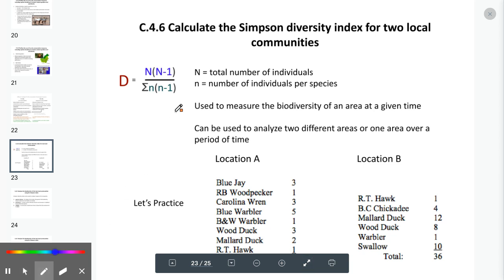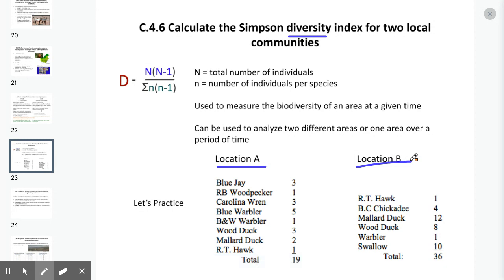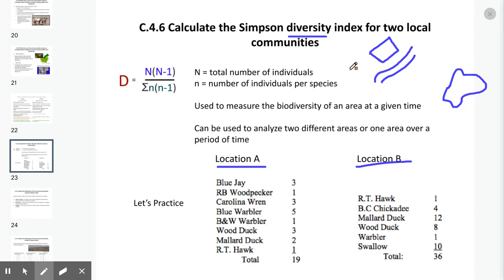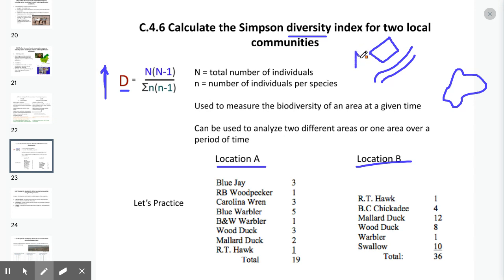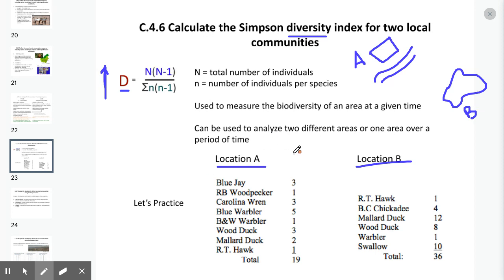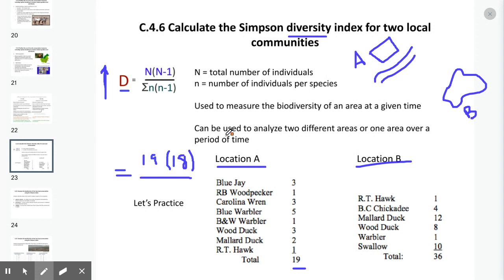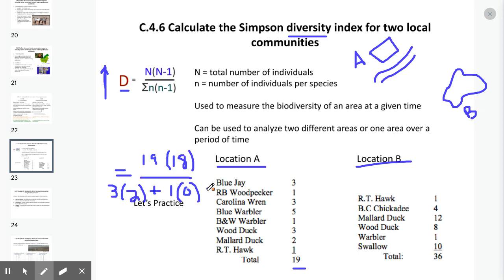C.4.6 The Simpson's Diversity Index